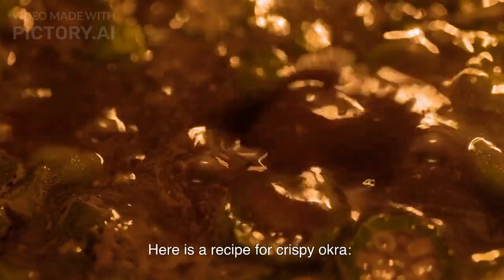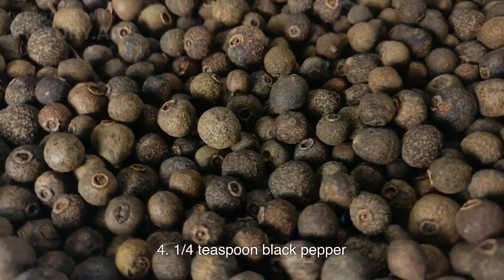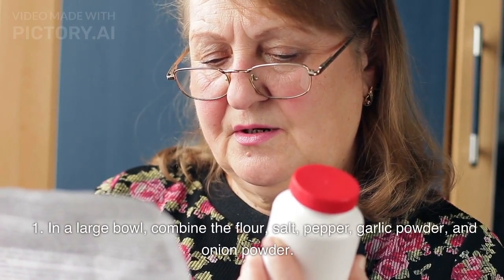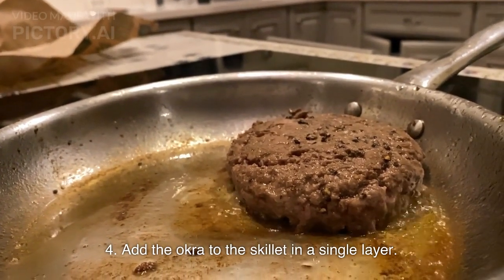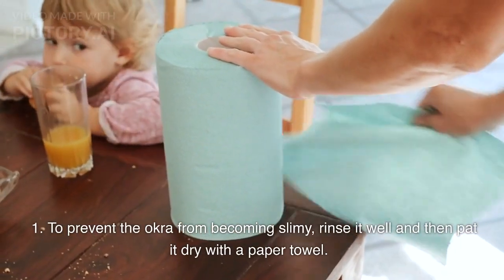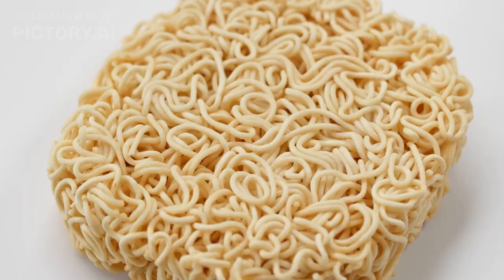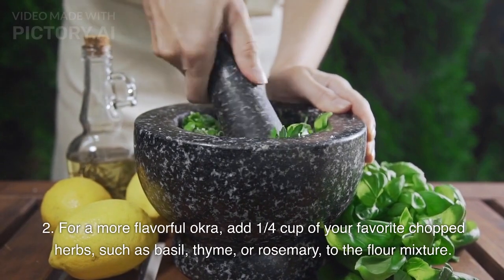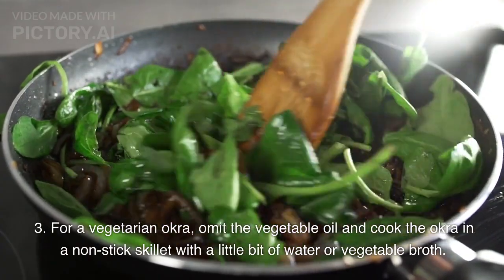KurkuriBhindi !! How to make crispy okra?? Kurkuri Bhindi kaise banaye??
Here is a recipe for crispy okra:

Ingredients:

1 pound okra, washed and trimmed
1/2 cup all-purpose flour
1/2 teaspoon salt
1/4 teaspoon black pepper
1/4 teaspoon garlic powder
1/4 teaspoon onion powder
1/4 cup vegetable oil
Instructions:

In a large bowl, combine the flour, salt, pepper, garlic powder, and onion powder.
Add the okra to the bowl and toss to coat.
Heat the oil in a large skillet over medium heat.
Add the okra to the skillet in a single layer.
Cook for 2-3 minutes per side, or until golden brown and crispy.
Serve immediately.
Tips:

To prevent the okra from becoming slimy, rinse it well and then pat it dry with a paper towel.
If you don't have a large skillet, you can cook the okra in batches.
Be careful not to overcrowd the skillet, as this will lower the temperature of the oil and prevent the okra from crisping up.
Serve the okra immediately for the best flavor and texture.
Here are some variations on this recipe:

For a spicier okra, add a pinch of cayenne pepper to the flour mixture.
For a more flavorful okra, add 1/4 cup of your favorite chopped herbs, such as basil, thyme, or rosemary, to the flour mixture.
For a vegetarian okra, omit the vegetable oil and cook the okra in a non-stick skillet with a little bit of water or vegetable broth.